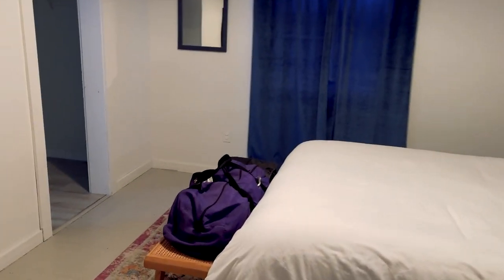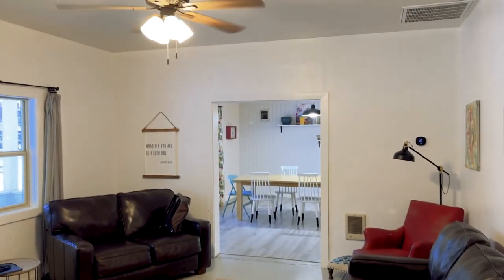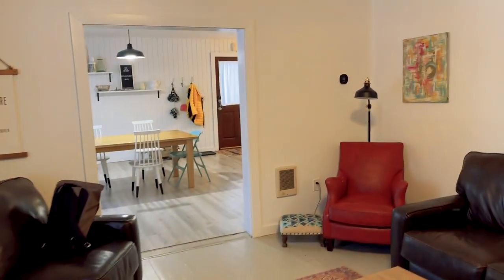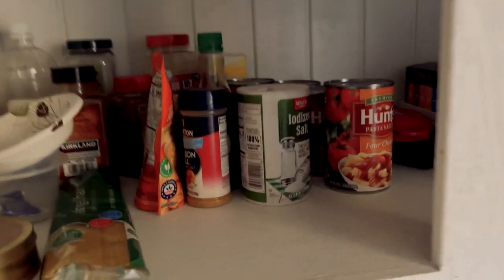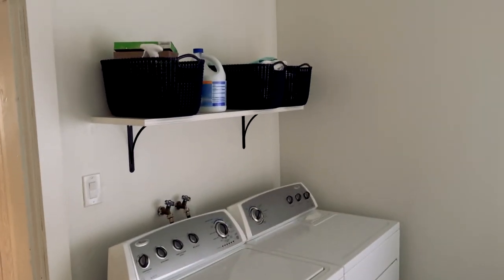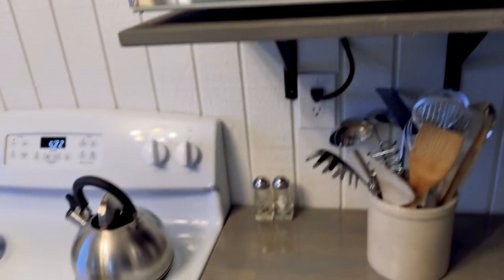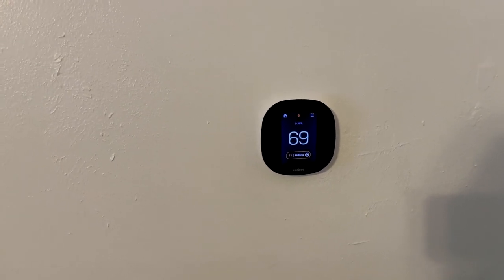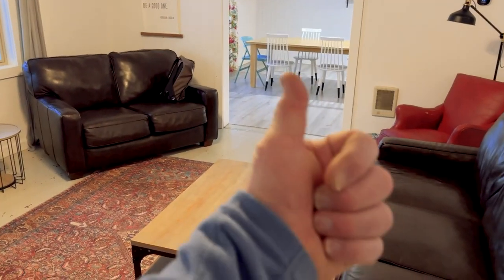Bunking at the BoLo Bungalow in Carey Idaho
Join me on a little tour of the BoLo Bungalow in Carey, Idaho.

Grandpa Boyd and Grandma Lois are the namesakes of this gem of a place. And, let me tell you, it's full of charm and modern comforts.

We're talking about air conditioning for hot Idaho days. There's lightning-fast WiFi for all your needs. And even laundry facilities. Who wants to do laundry at home, right?

Now, the location of this bungalow couldn't be better for folks like us who love the great outdoors. It's a stone's throw away from some of Idaho's most stunning natural attractions. Craters of the Moon is nearby. Mount Borah is calling to hikers. And, if you're into skiing, Sun Valley Ski Resort is not too far off.

It's the perfect base camp for all your Idaho adventures.

The bungalow itself? Spotless. It's got everything you need for a comfortable stay, and the beds are so comfy you might want to sleep in.

But make sure you don't miss the sunsets - they're something else. You're here to reconnect with family, get your adrenaline fixed, or enjoy the peace and quiet. The BoLo Bungalow is the place to be.

For all the details on how to book your stay, look at their

I'm telling you, you're going to love it here. I am looking forward to sharing this adventure with you all!